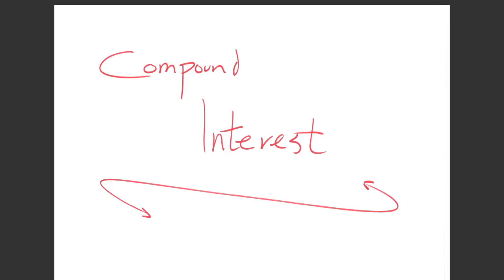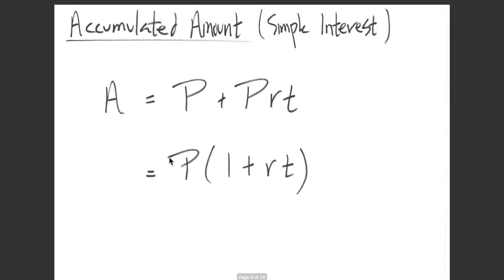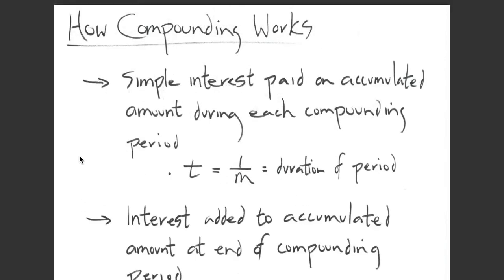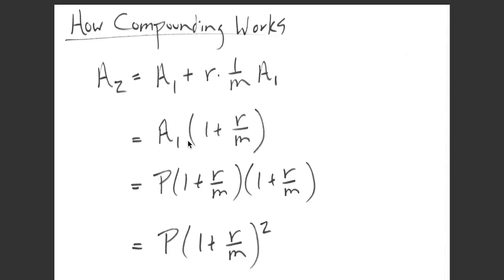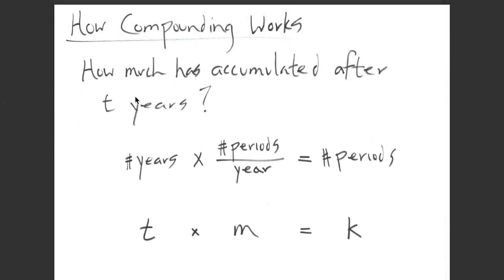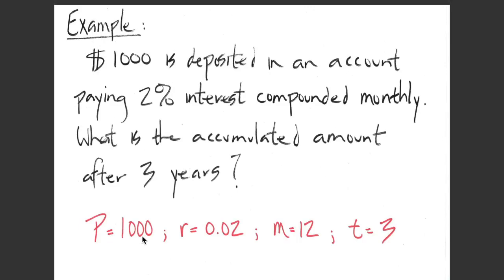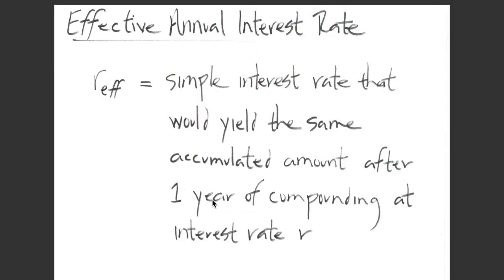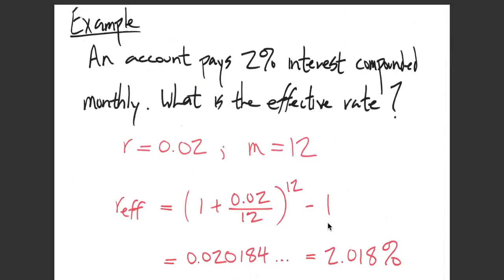Calculus for Economics: Introducing Compound Interest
In this video we introduce the idea of compound interest, and work through several examples.